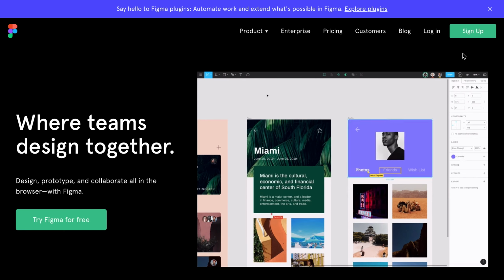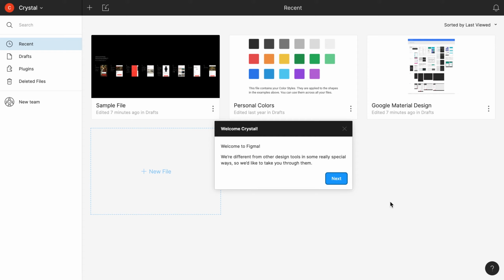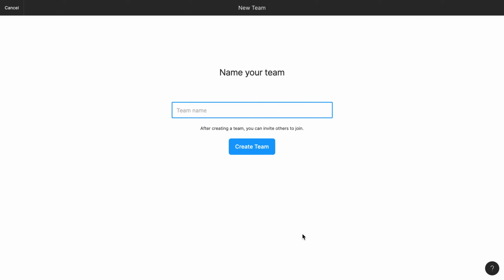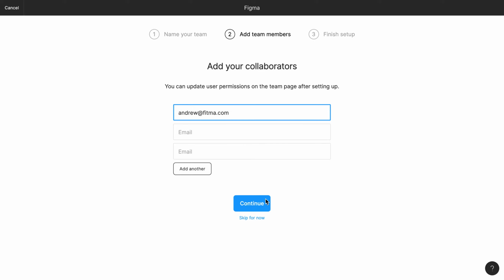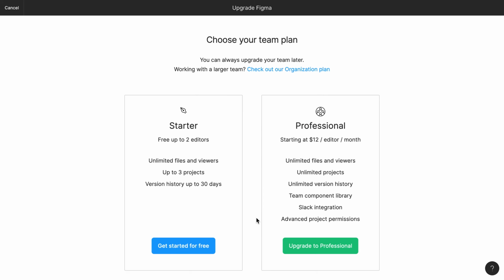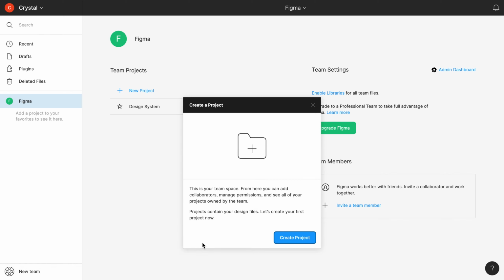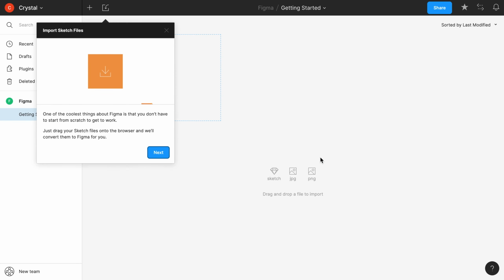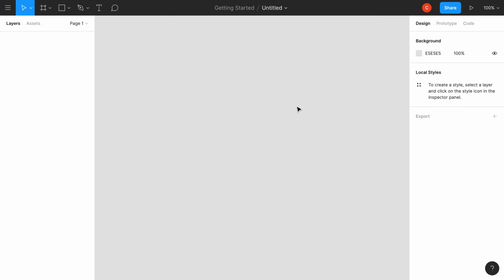Figma tutorial: Setup account, teams, projects, and files [1 of 8]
Figma is free to use.
Prefer to work out of the browser?

This series is a refreshed update to our previous Getting Started video series which you can still access

Figma is the world's first collaborative interface design tool powered by the web. Getting started with Figma is totally free. Create a Starter team and you'll be able to create three projects and unlimited Files. You'll also be able to invite an additional Editor to design with you, and unlimited Viewers. Ready to upgrade to professional?

Need help? Reach out to our Support Team at or by using the in-app help question mark, or visit our Help Center at help.figma.com

Timestamps:
0:00 - How to sign up for a Figma team account
0:30 - How to setup teams
1:20 - How to add collaborators
1:40 - Choosing your team plan
2:10 - How to start a project
2:32 - How to import Sketch files
2:48 - How to create a new file